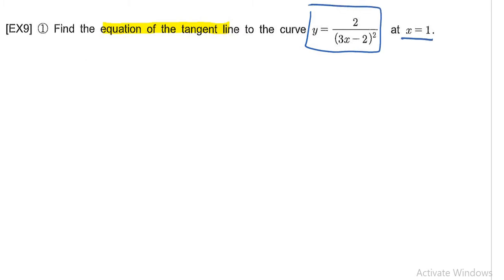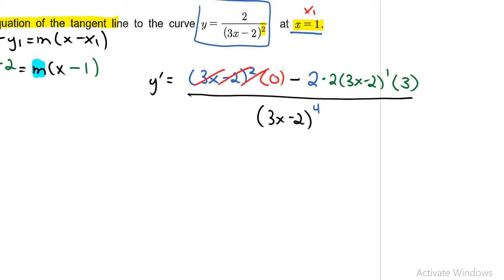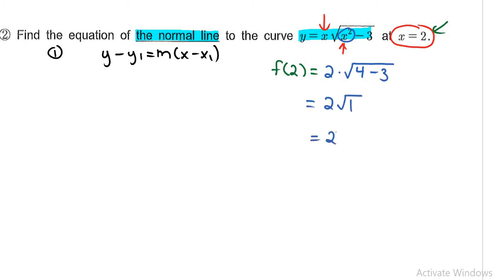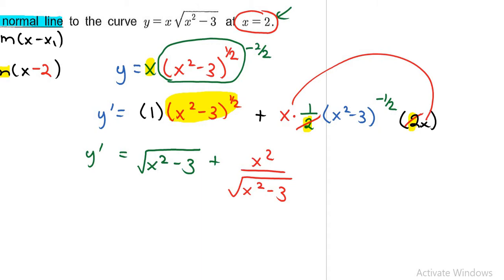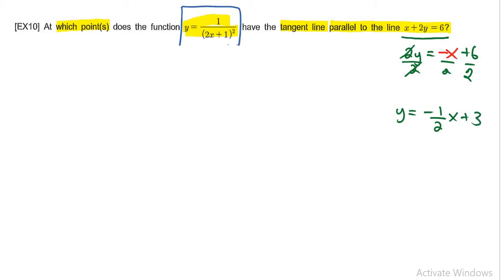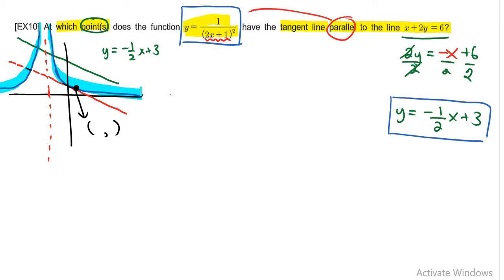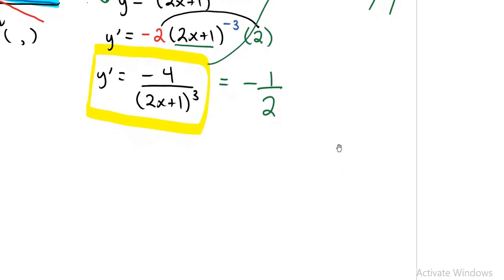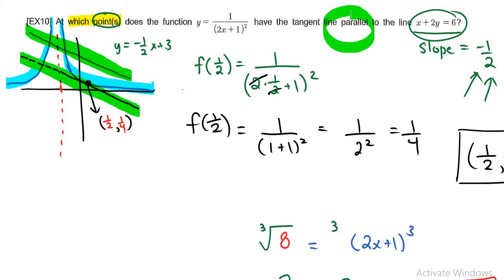Derivatives Lesson # 6: Chain Rule Part 2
Page 113: Ex9 (1,2) and Ex10